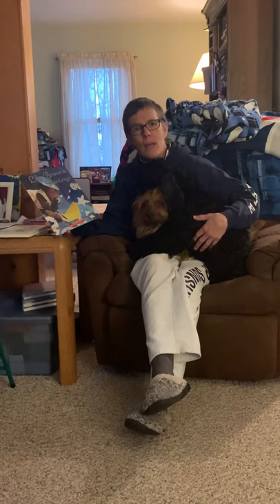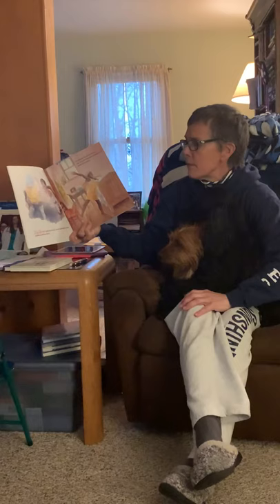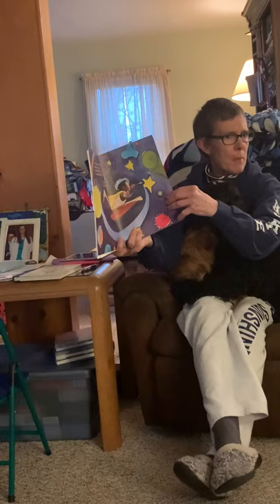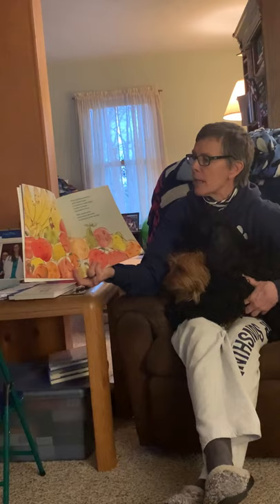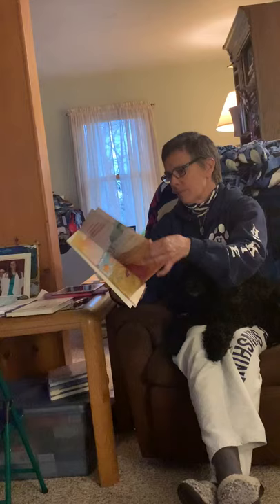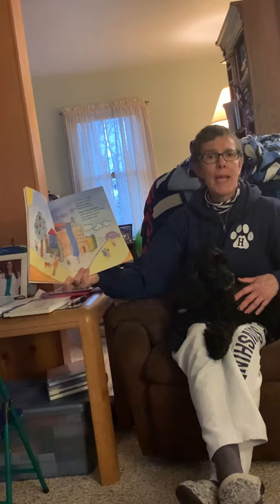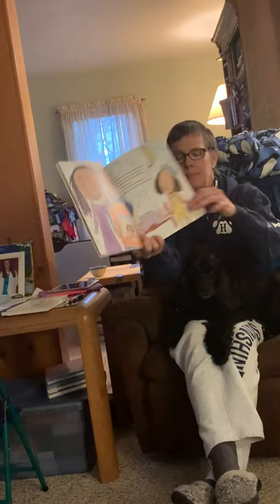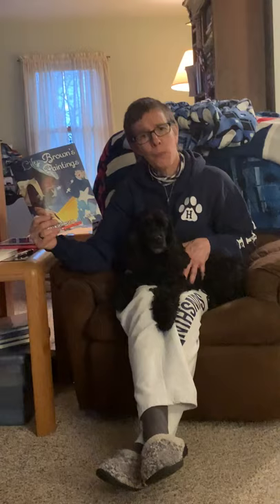Lily Brown’s Paintings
Lily Brown makes magic when she paints.